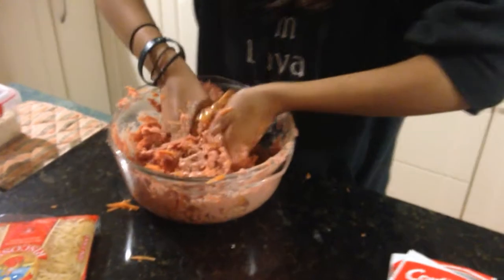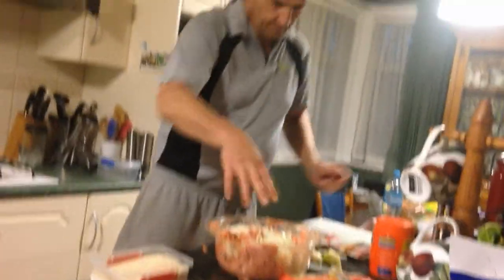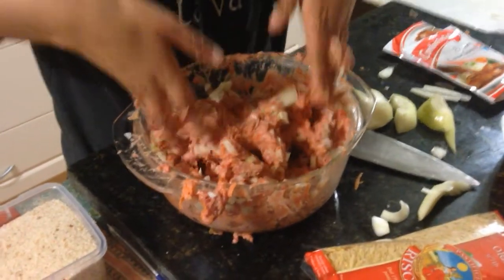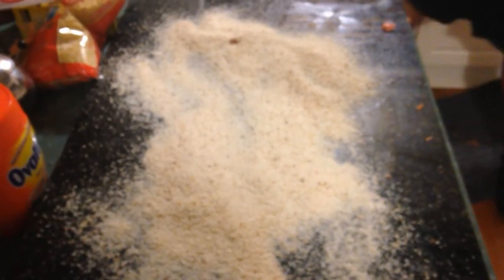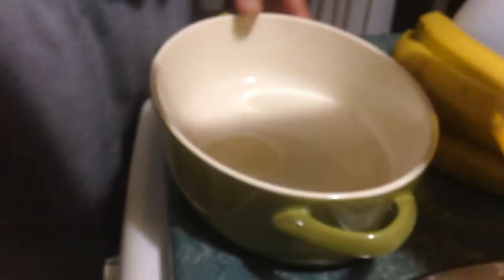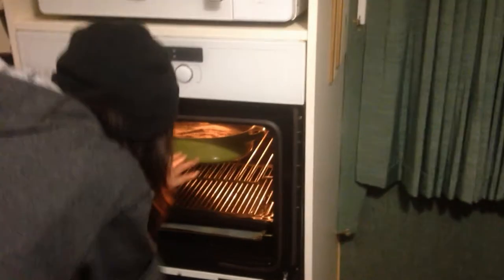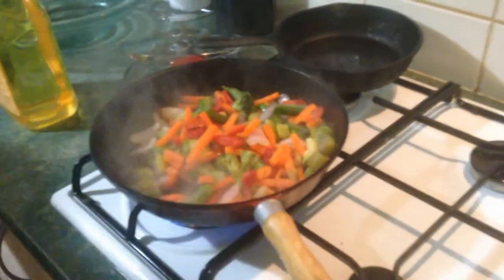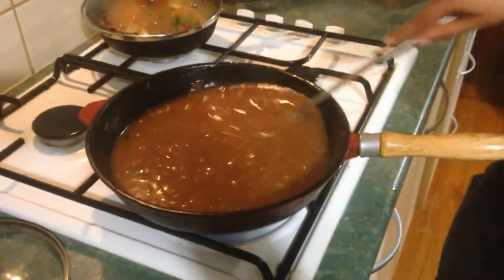See Lava Bear Making Meatloaf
My beautiful daughter Lava Bear making meatloaf. It is important that we teach our children how to cook great healthy foods and there are many dishes that they can create that are low cost. Low cost meals like meatloaf can last for days, use in your sandwiches as well.